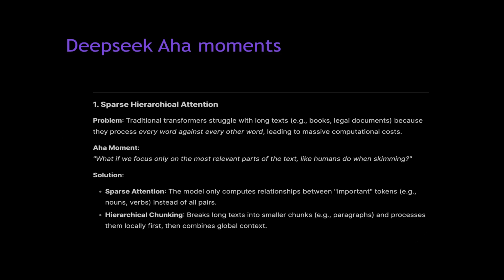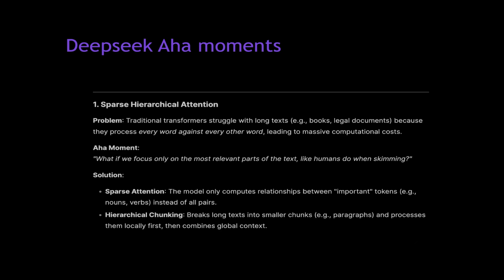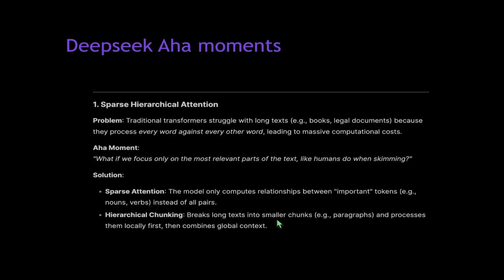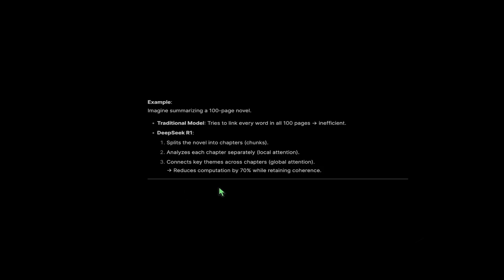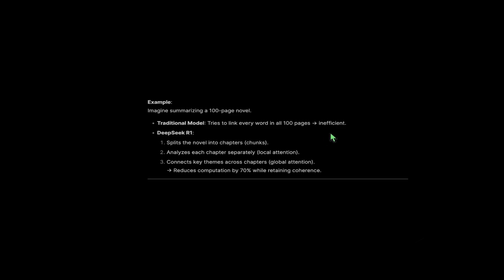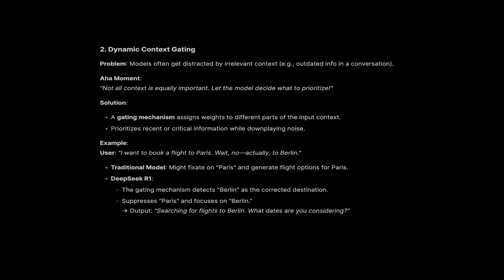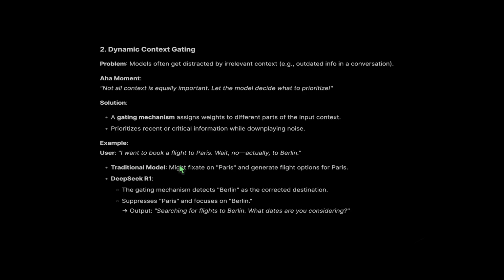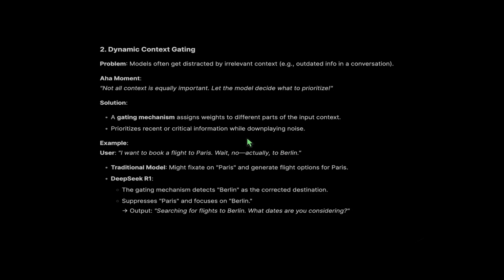DeepSeek R1 AI Innovations | Reducing Computation While Boosting Accuracy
Learn the breakthroughs that make DeepSeek R1 model efficient, accurate, and context-aware. In this video, we explain the key innovations introduced in the model, including hierarchical attention, sparse attention, hierarchical chunking, and dynamic context gating.

Perfect for AI enthusiasts, machine learning researchers, and anyone curious about state-of-the-art language model innovations, this video breaks down DeepSeek R1’s key design insights in a clear, easy-to-understand way.